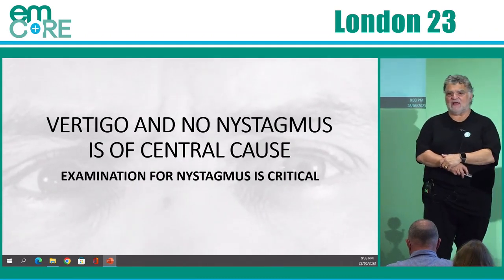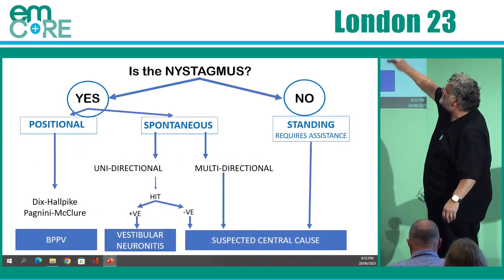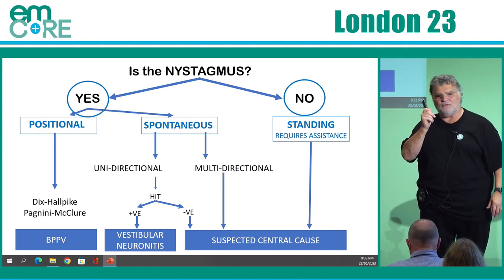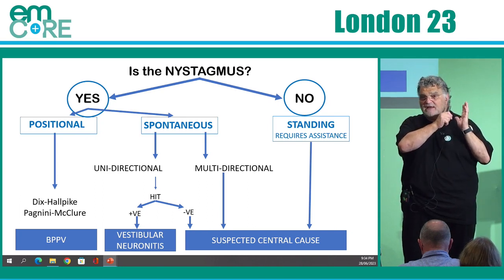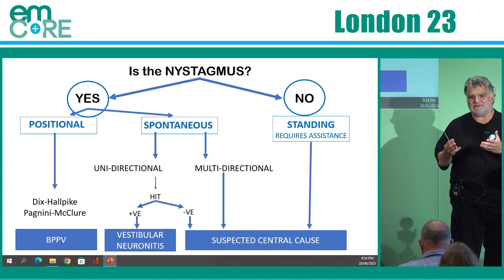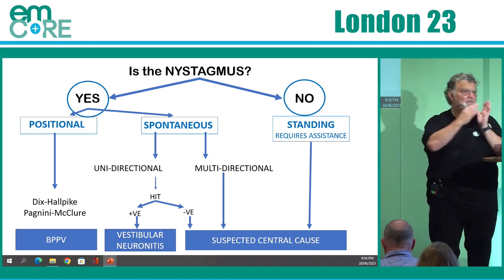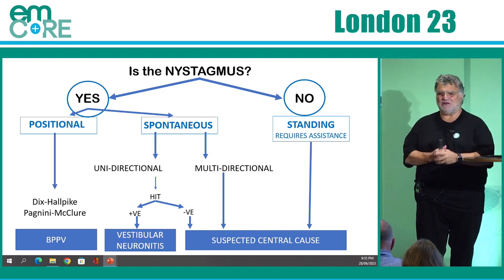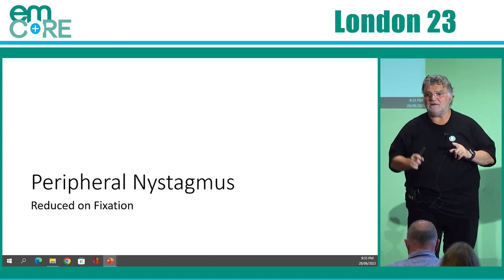The STANDING algorithm for Diagnosing 'dizziness'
To read more on diagnosing the dizzy patient, read the blog